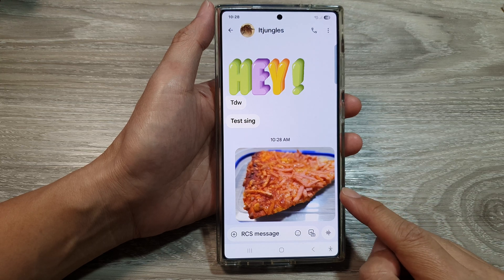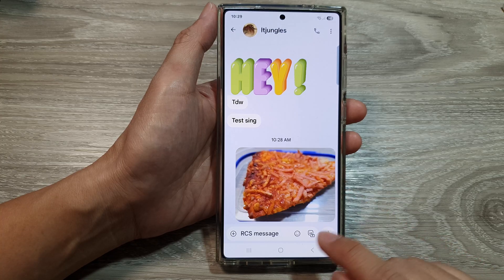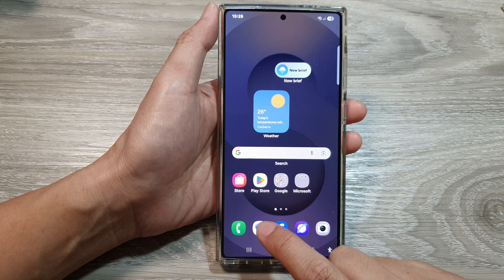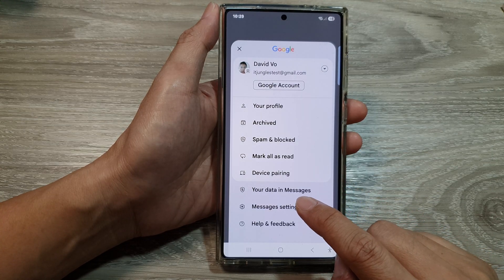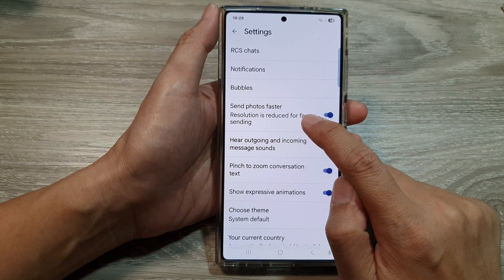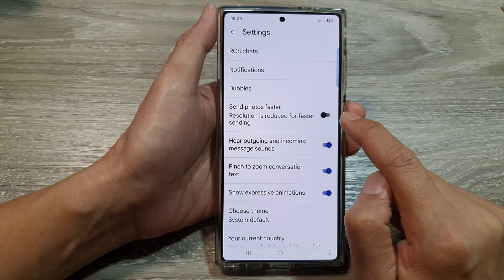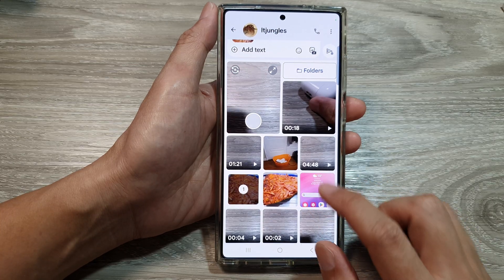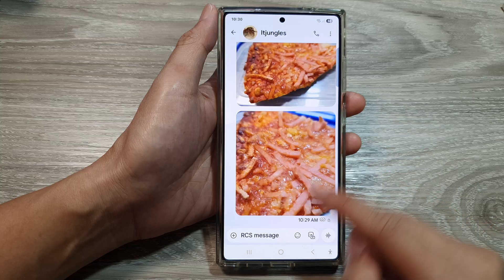Galaxy S25/S25+/Ultra: How to Send High Quality Picture Resolution/Size In Text Messages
Want to send photos faster in text messages? Learn how to reduce the resolution size of your pictures for quicker sending in text messages on your Galaxy S25, S25+, and S25 Ultra. Lowering the image resolution ensures faster upload times and smoother sending experience without compromising quality too much.

Covers the following topics:
✅ How to reduce image resolution for faster photo sending
✅ Speeding up media delivery by resizing images
✅ Customizing your messaging settings to optimize photo sharing

Watch now to learn how to send photos more efficiently in text messages!